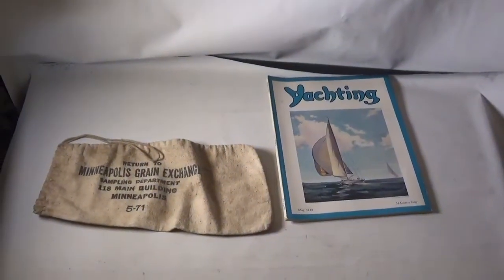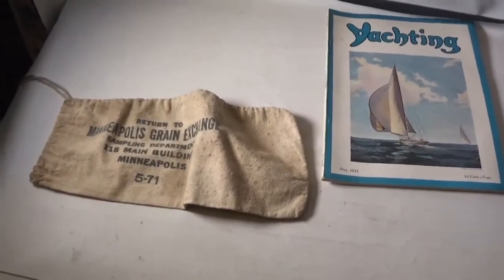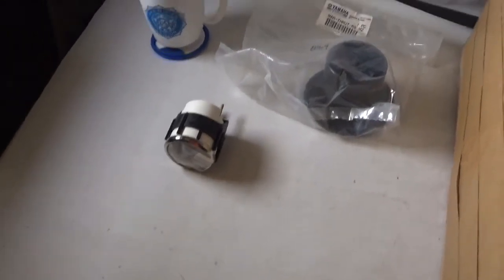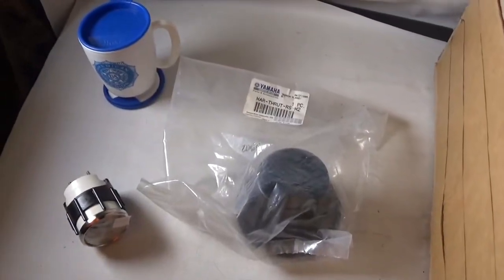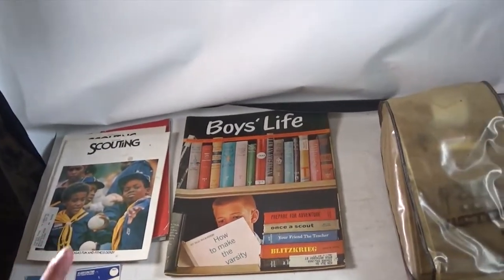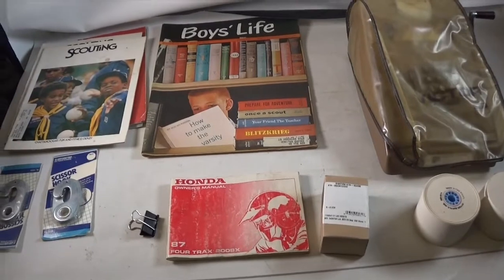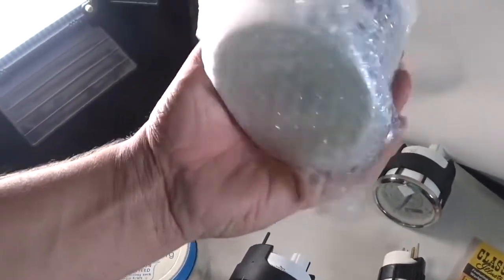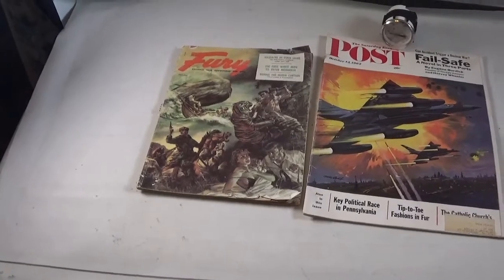Back with eBay sales from the past few weeks